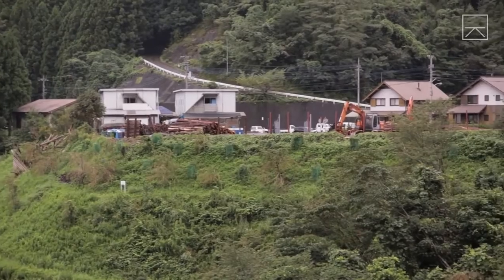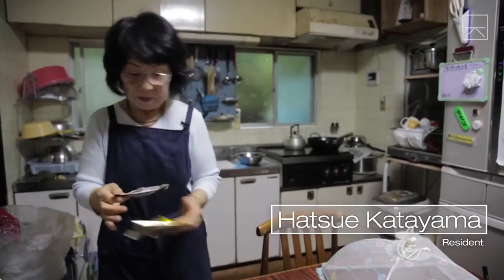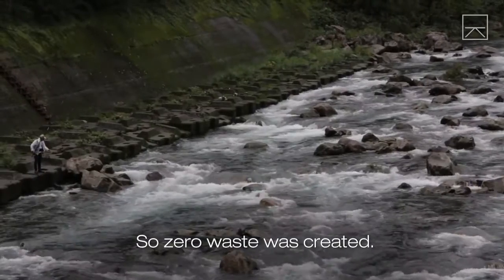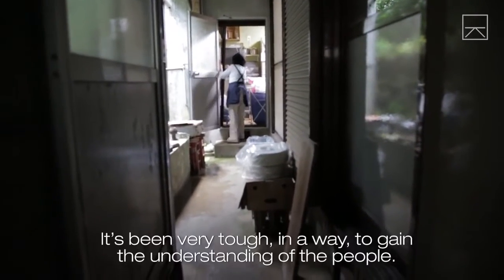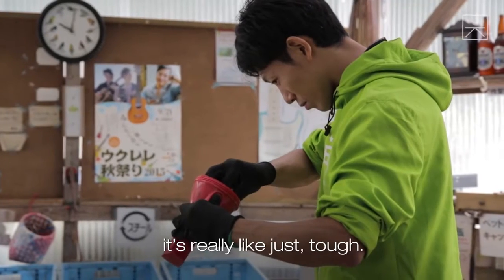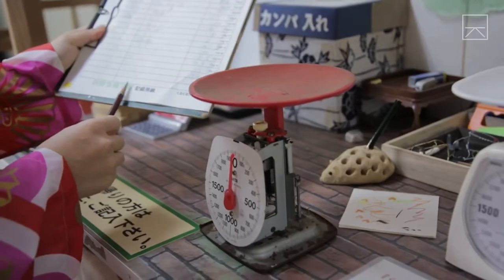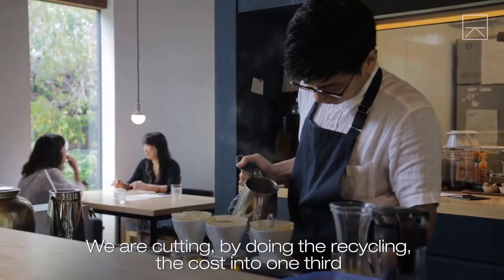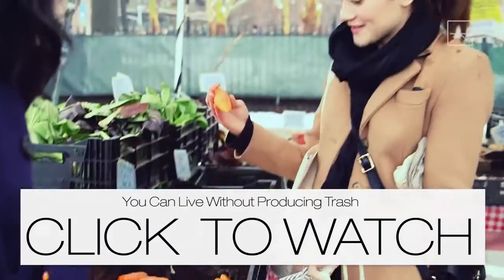KYO & Thị trấn không một cọng rác tại Nhật Bản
Một thị trấn nhỏ tại phía tây Nhật Bản đã được cả thế giới biết tới nhờ hệ thống xử lý rác thải cực kỳ thông minh và hiệu quả.
Đoạn phim tài liệu với tựa đề "Làm thế nào mà thị trấn này không sản xuất ra rác" bằng tiếng Anh đã giải thích tại sao mà 2.000 cư dân tại thị trấn Kamikatsu, tỉnh Tokushima, có thể phân loại và tái chế rác một cách vô cùng tài tình.
Đoạn video 5 phút đã thu hút được khoảng 540.000 lượt xem kể từ khi được Seeker Stories đăng trên YouTube vào cuối 2015. Thị trấn bình dị này cũng đã đón tiếp các đoàn khách từ các tổ chức môi trường của ít nhất 10 quốc gia.
Hor Heang, một sinh viên 22 tuổi đang theo học tại Đại học Luật và Kinh tế Hoàng gia Campuchia, cho biết: "Chúng tôi phải học hỏi mô hình này vì vấn đề rác thải tại Campuchia ngày càng trầm trọng đối với sự phát triển kinh tế".
Năm 2003, Kamikatsu từng thông báo sẽ ngừng sản xuất ra vào năm 2020 và đạt mục tiêu "không có rác". Hiện thị trấn tái chế hoặc tái sử dụng gần 80% các chất thải vô cơ, cao hơn nhiều so với mức trung bình của Nhật Bản (khoảng 20%).
Tại bãi rác Hibigaya, nơi thu gom rác thải duy nhất của Kamikatsu, rác thải được phân loại tới 45 hạng mục khác nhau từ hộp thiếc, chai thủy tinh cho tới nắp nhựa, giấy vụn...
Đây cũng là nơi đặt một cửa hàng đặc biệt để các cư dân trong thị trấn có thể cho đi những món đồ mà họ không sử dụng nữa và mang về nhà bất cứ thứ gì họ muốn mà không phải trả tiền.